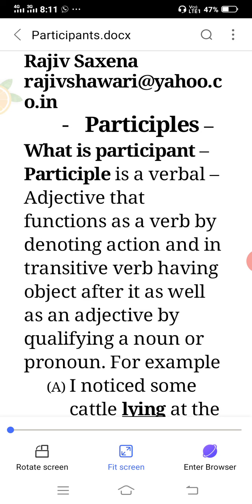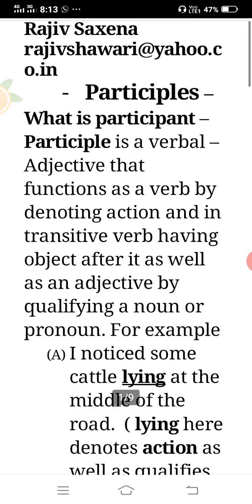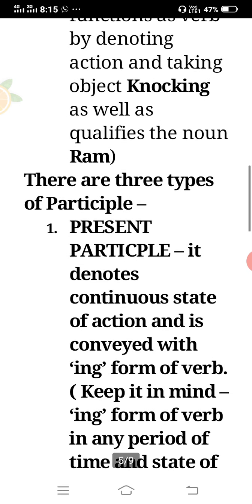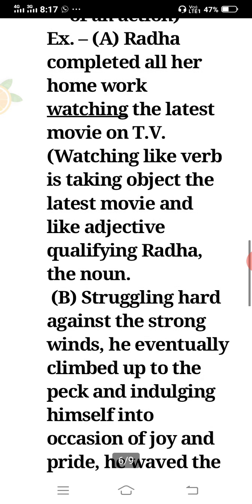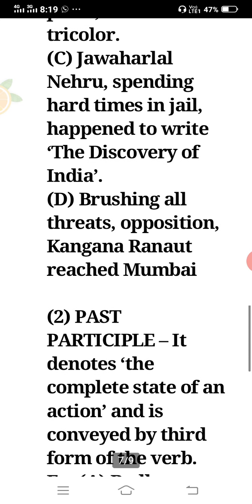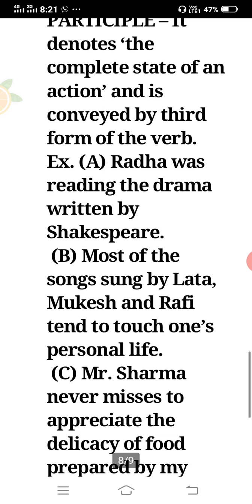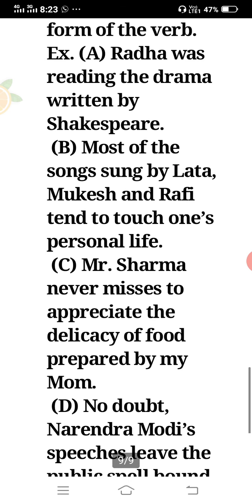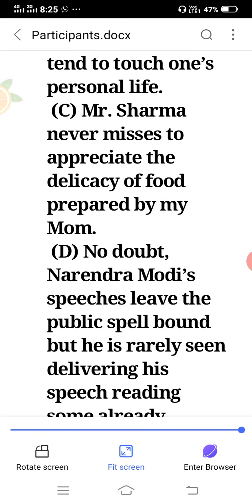English Grammar , Topic- Participles #1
easy tips
Grammar by Rajiv Saxena , 1st topic Participles . Go easy and fluent in English.